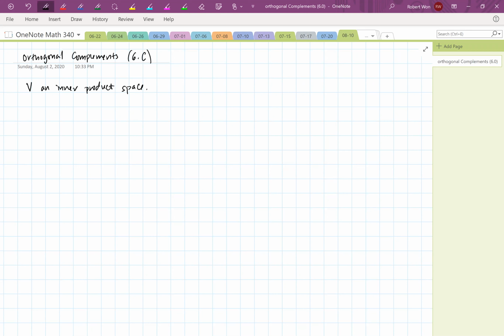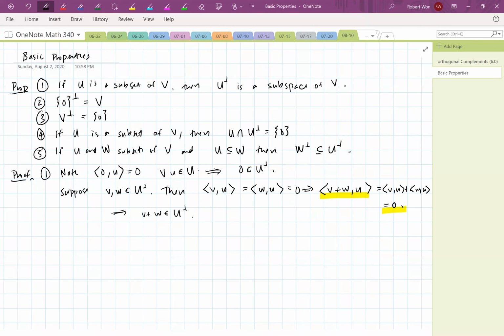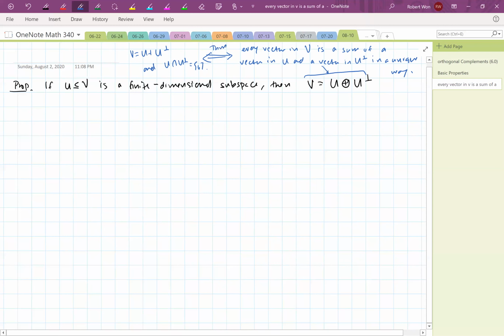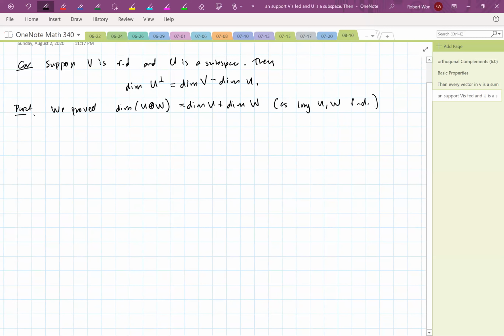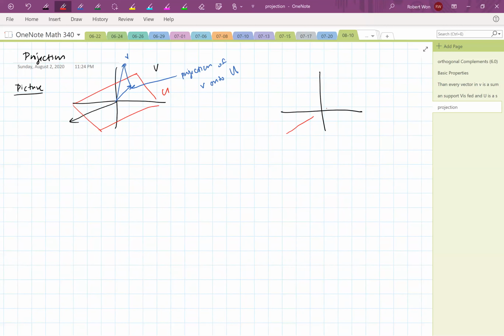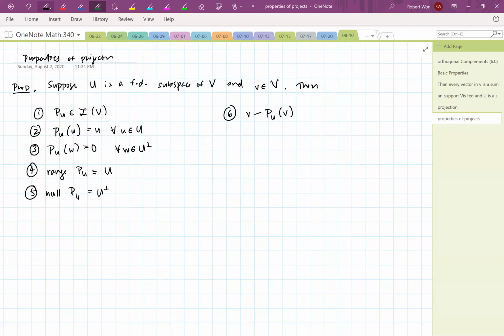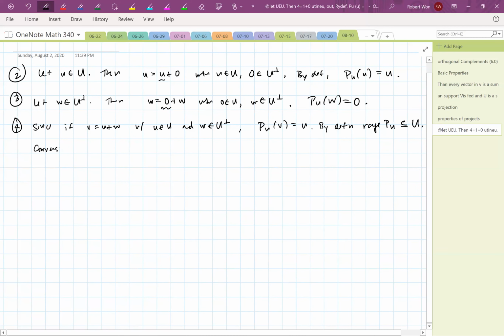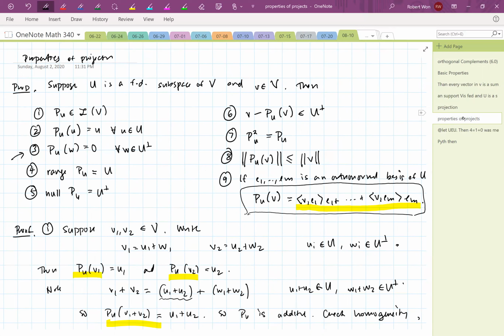(6.C) Linear Algebra Done Right: Orthogonal Complements